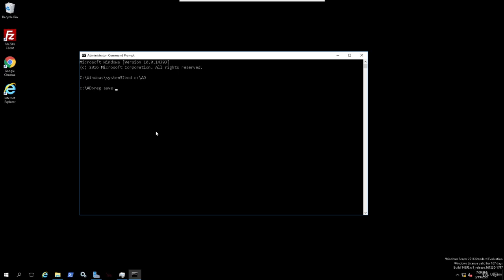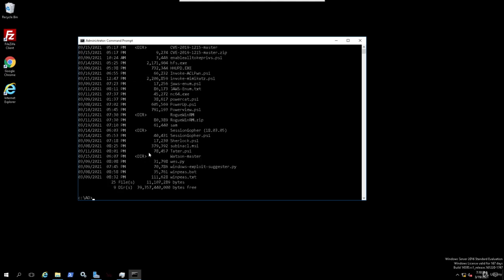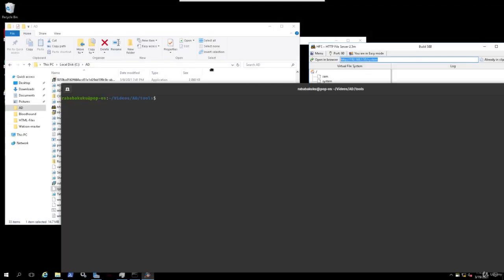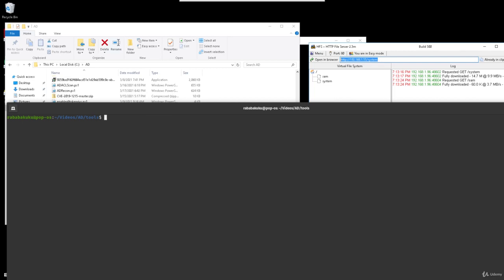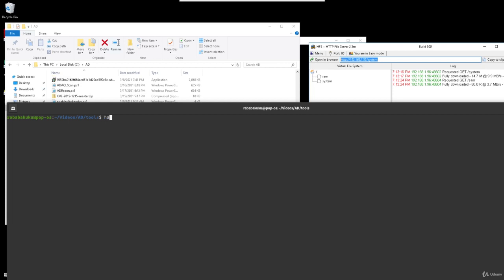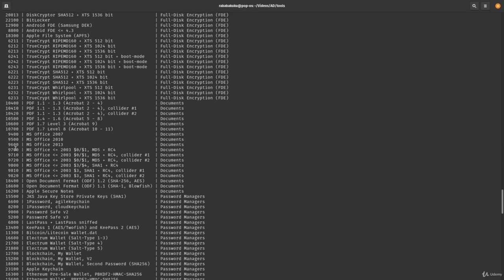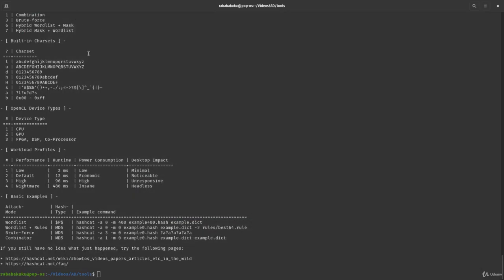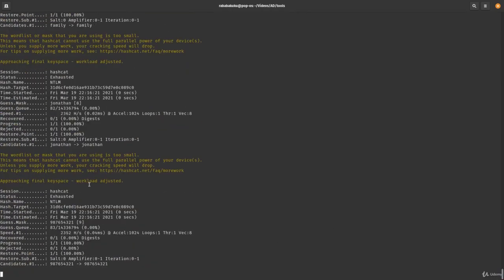74 - Lateral Movement (RDP) [ Dumping SAM and SYSTEM For Offline Cracking ]